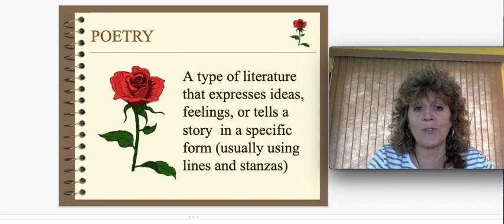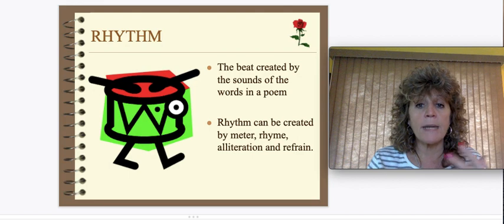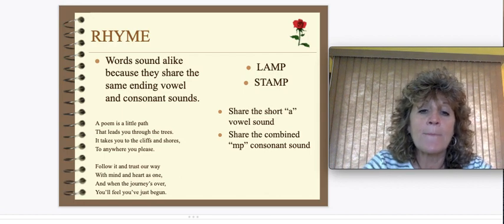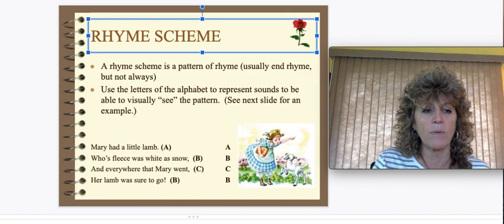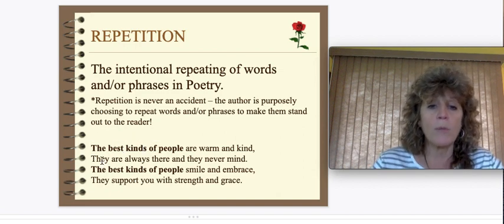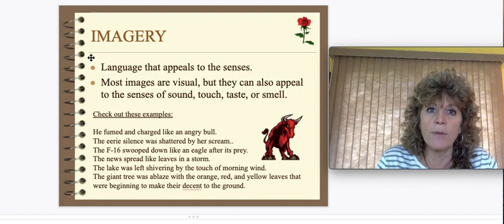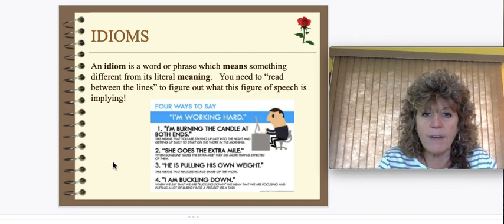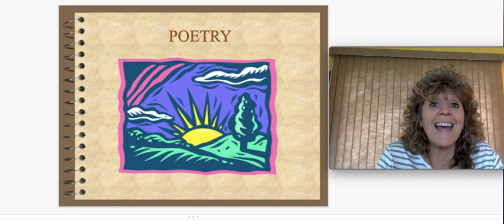Poetry and Poetic Devices